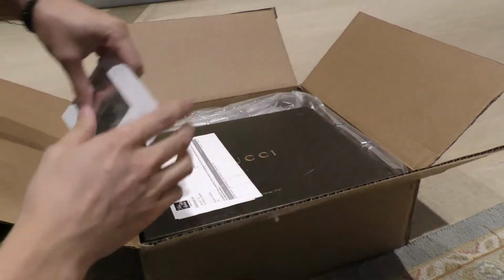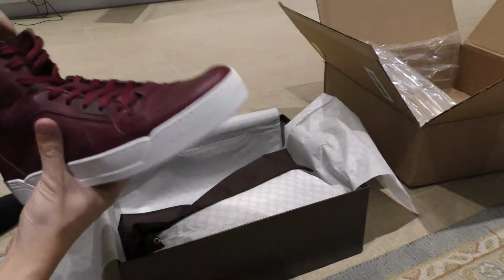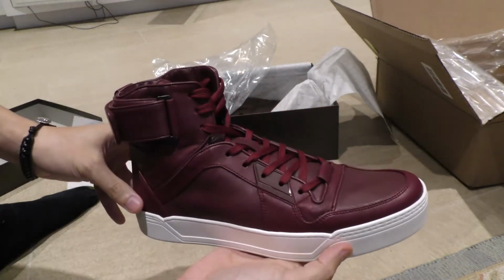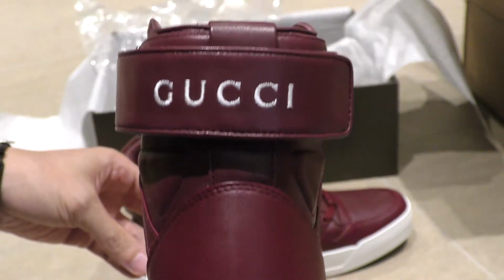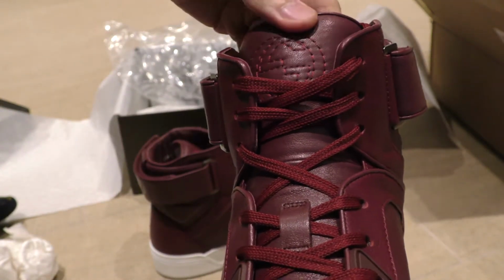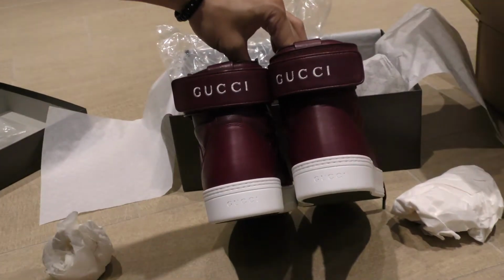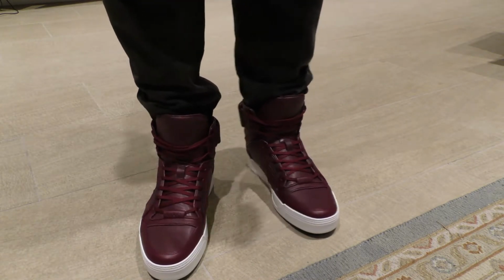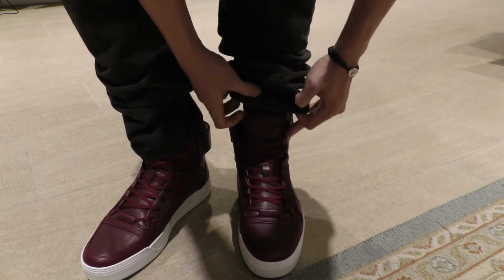Gucci High Top Sneaker Review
Here is my review of the Gucci Hi Top Sneaker in Crimson Red. In the video is the Red Leather colorway that features dark red throughout the upper of the sneaker.